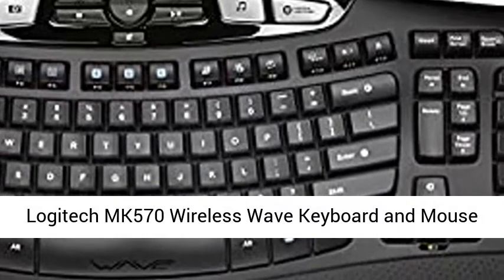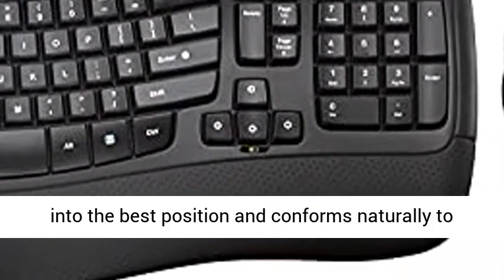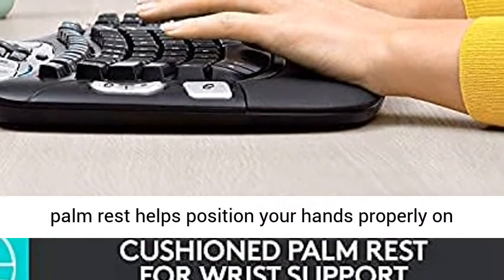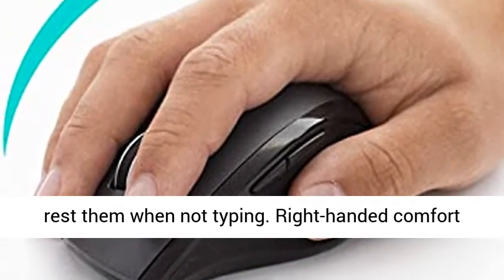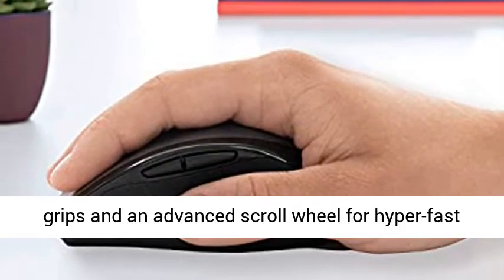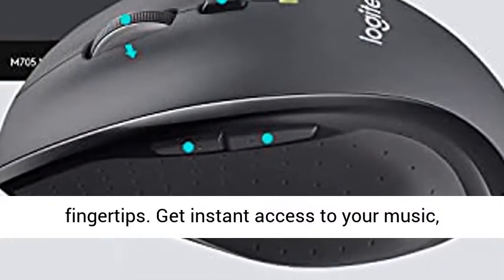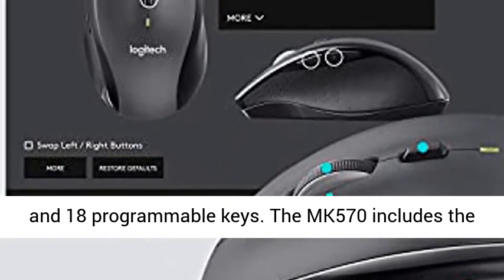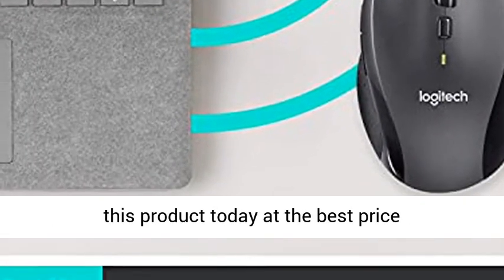Logitech MK570 Wireless Wave Keyboard and Mouse Combo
If you want to buy Logitech MK570, then Logitech MK570 Wireless Wave Keyboard and Mouse Combo, may be make you love.